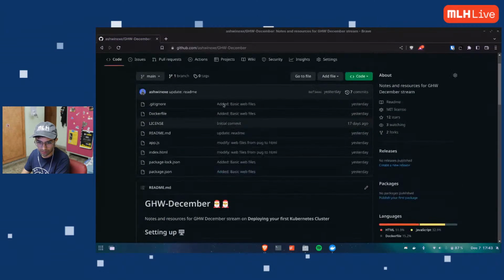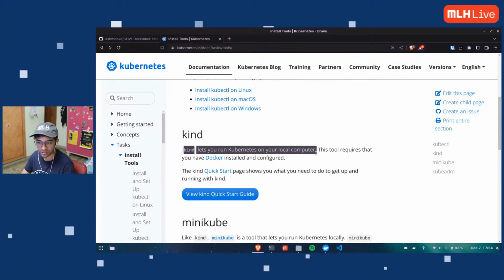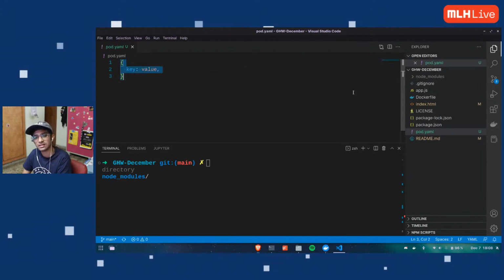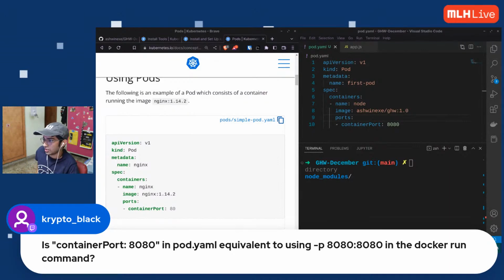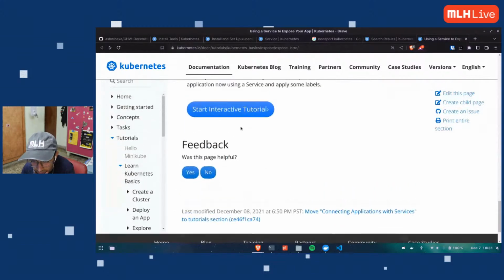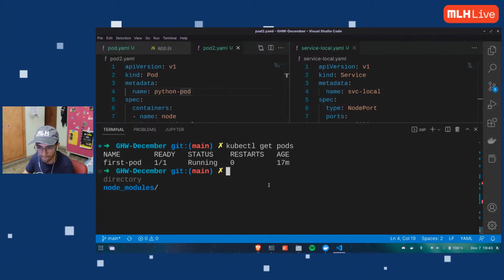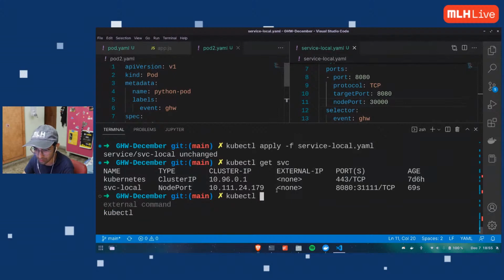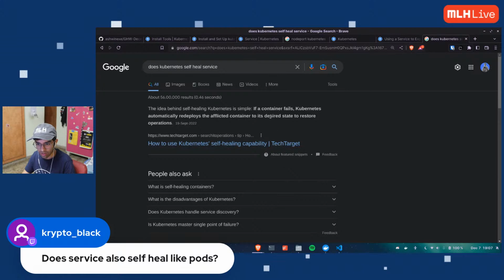Global Hack Week: Deploying Your first Kubernetes Cluster Part 2